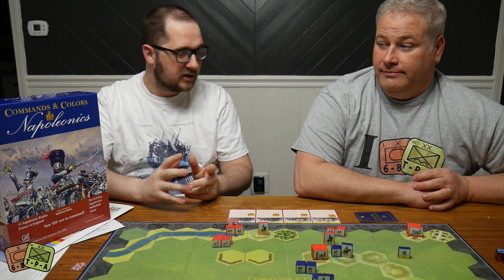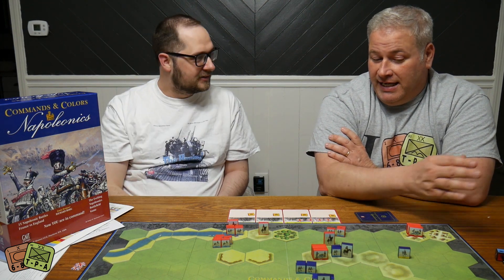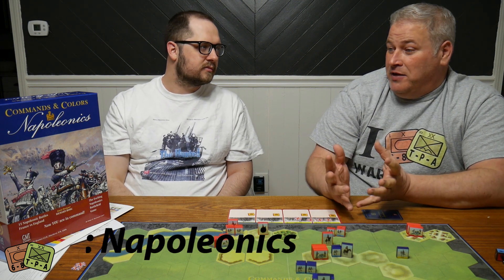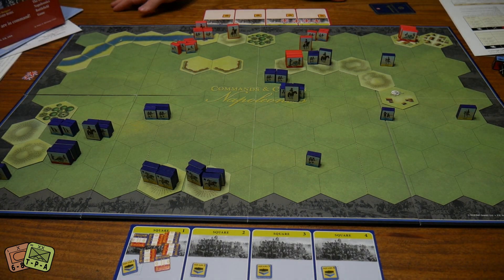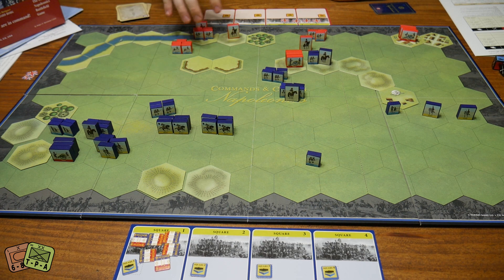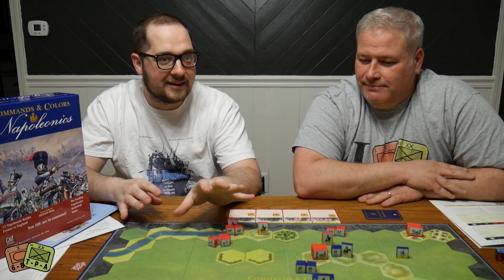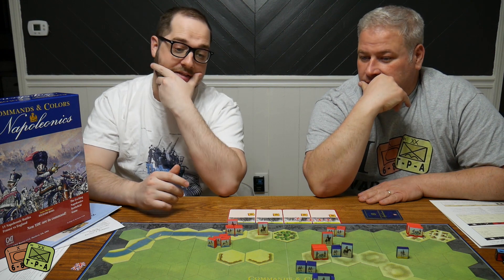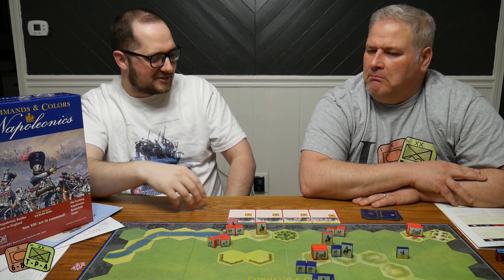Review: Commands & Colors: Napoleonics from GMT Games - The Players' Aid